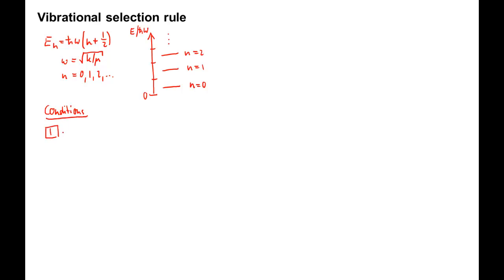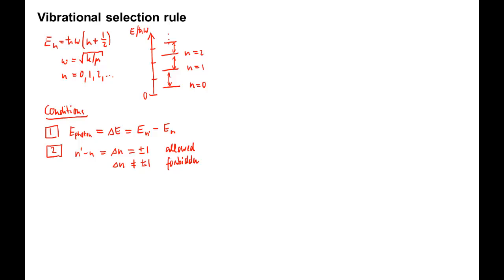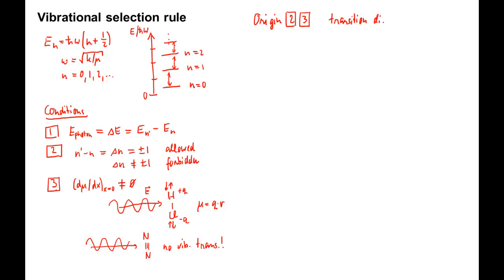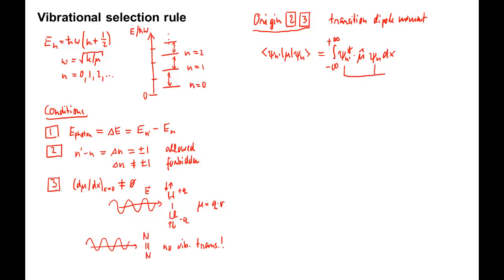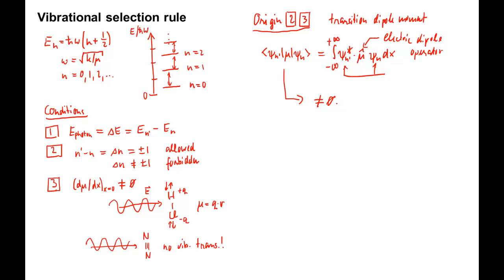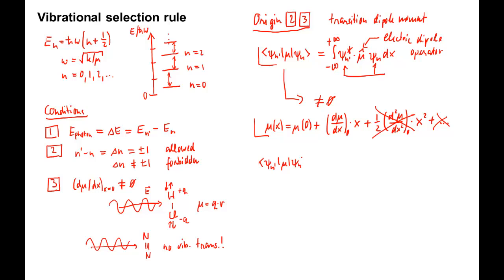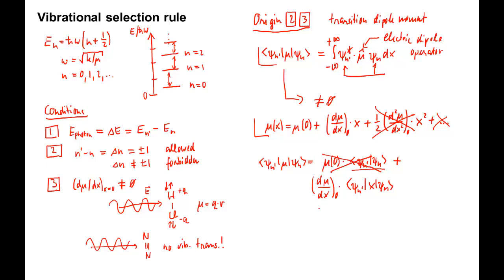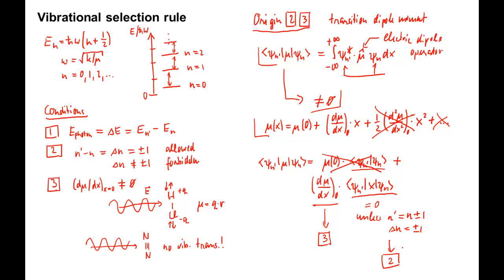455: Vibrational selection rule